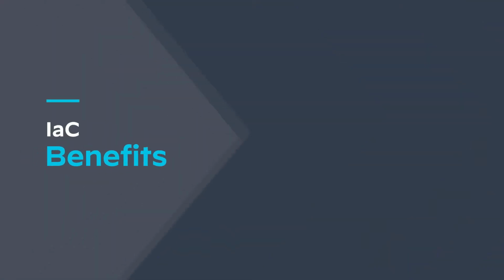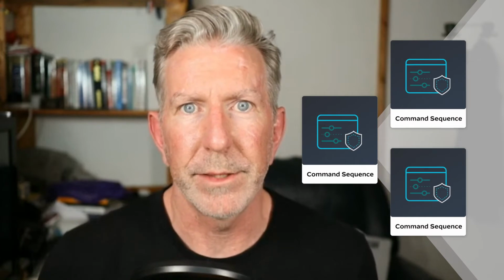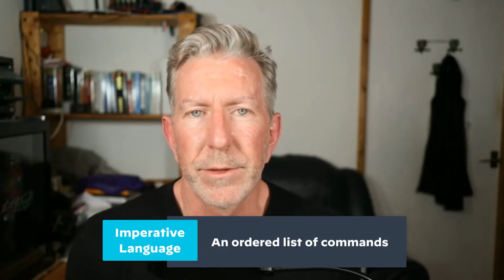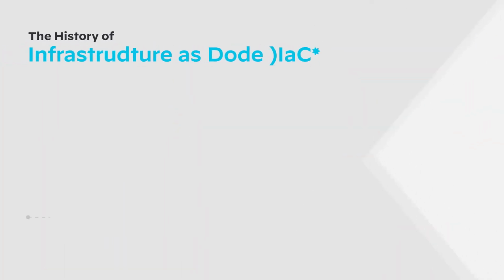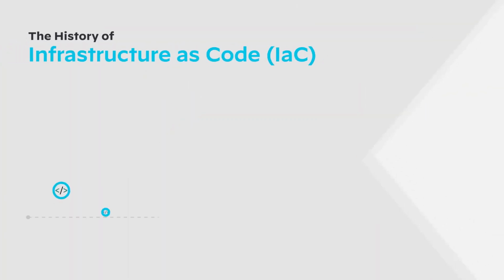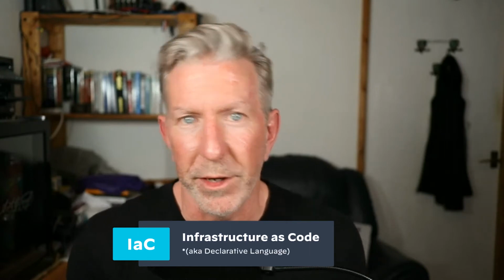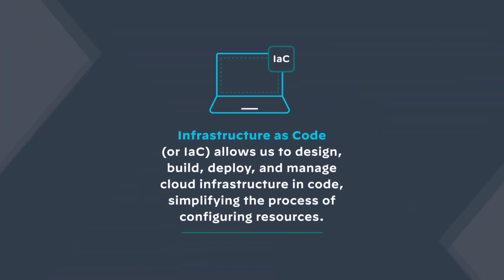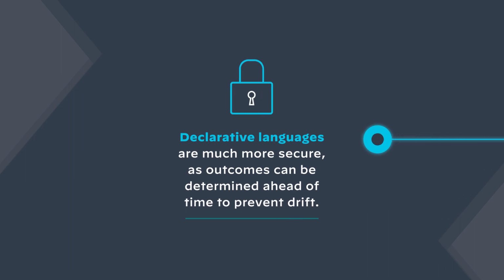What Is Infrastructure as Code (IaC)? The Foundation of a Trusted Cloud Native Solution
Rapidly growing organizations are finding that securing their clouds is more complex than ever before. To navigate these challenges, today’s DevOps teams need a simplified way to configure and provision resources at scale.

In today’s episode of What’s That? With Prisma Cloud, Steve Giguere, Cloud Security Advocate at Bridgecrew by Prisma Cloud, breaks down the basics of infrastructure as code (IaC), the benefits it provides in maintaining efficient cloud management, and how to keep it secure. He even highlights the important difference between imperative languages and declarative languages.

0:00 - 1:00 – Intro
1:00 - 2:34 – What is IaC?
2:34 - 7:32 – Imperative vs Declarative IaC
7:32 - 10:37 – Security in IaC
10:37 - 12:08 – Recap